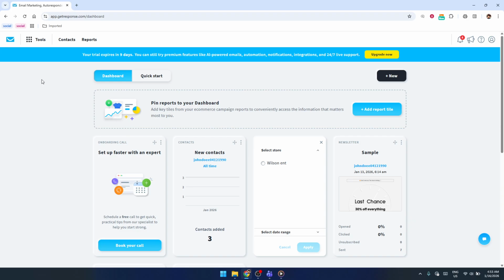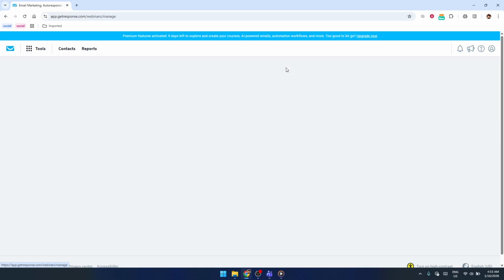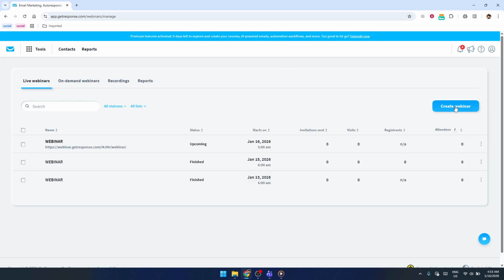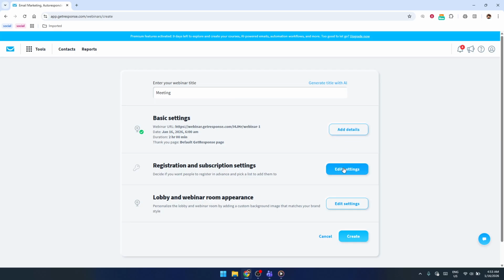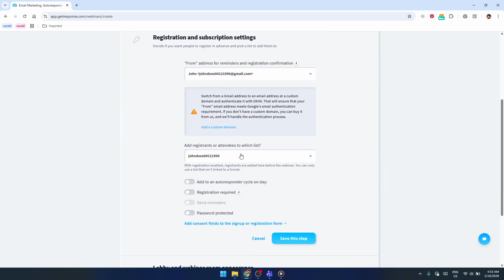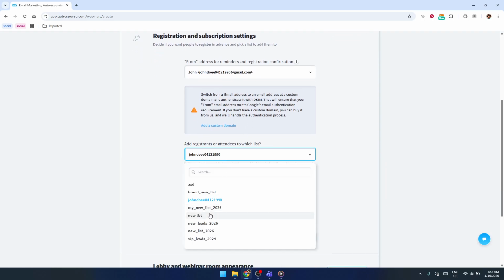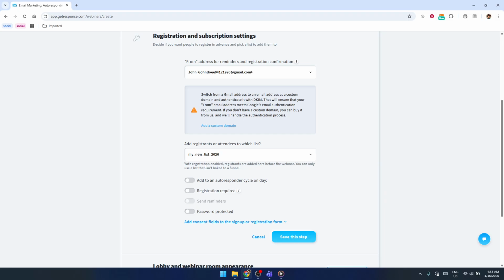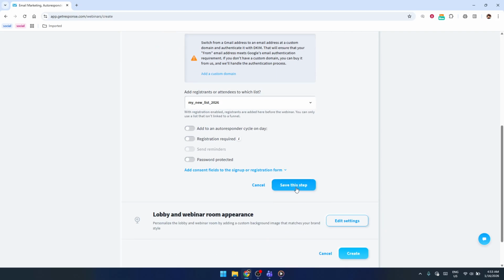How To Webinar With Getresponse [2026 Guide]